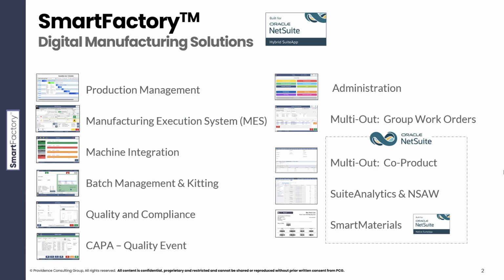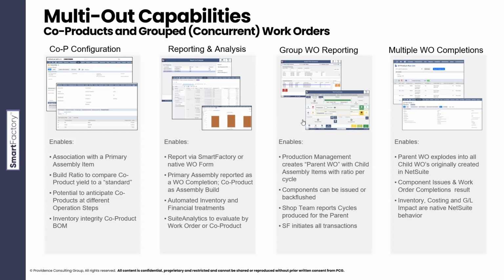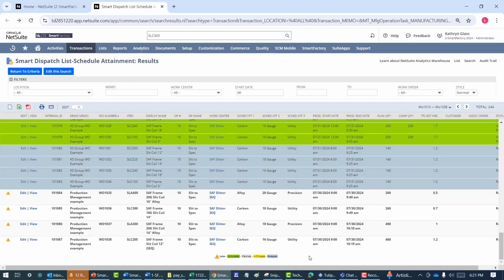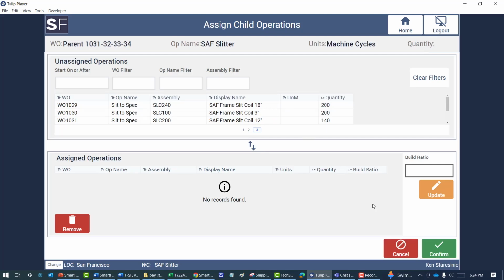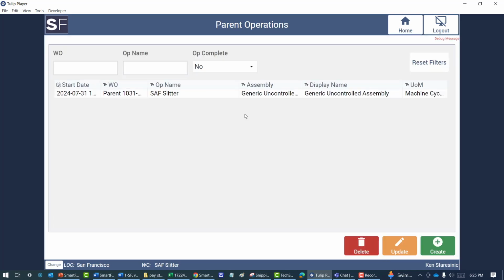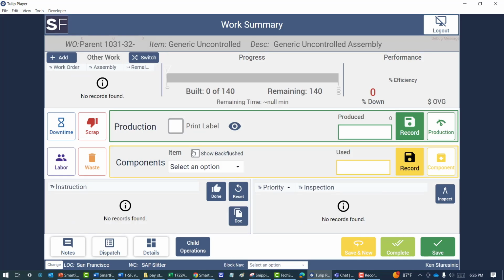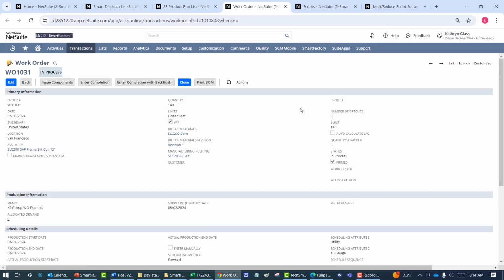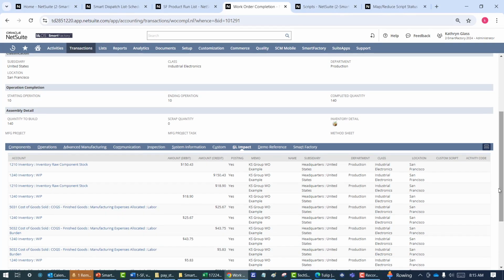PCG SmartFactory™ for NetSuite: Multi-Out Group Work Orders Overview Video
SmartFactory™ for NetSuite is the power of Industry 4.0, IIoT, machine-to-machine communication, operational history records and batch records for regulated businesses.

The NetSuite is a SmartFactory™ Multi-Out: Group Work Orders is a Module and a powerful Suite App specifically developed to extend the power of:

• Production Management with Parent Work Orders with Child Assembly Items with ratio per cycle
• Component issuance and backflushing
• Shop Team reporting

SmartFactory™ for NetSuite delivers the power to build to your manufacturing business. SmartFactory™ for NetSuite can be used as an extension to NetSuite ERP, SuiteAnalytics, and is fully compliant with SuiteSuccess.